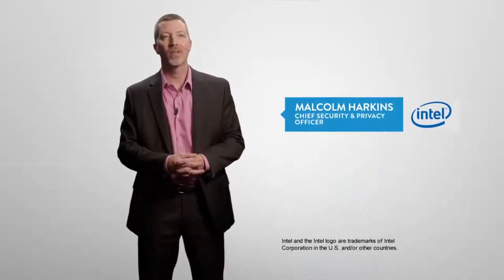Balloon presents Malcolm Harkins from Intel on Information Security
Malcolm Harkins, CISO at Intel, discusses current trends in information security and highlights specific opportunities and skill requirements for those looking to break into the industry.

Up is this way.